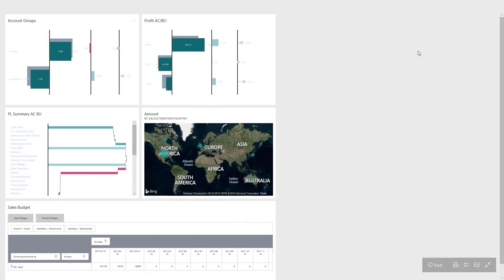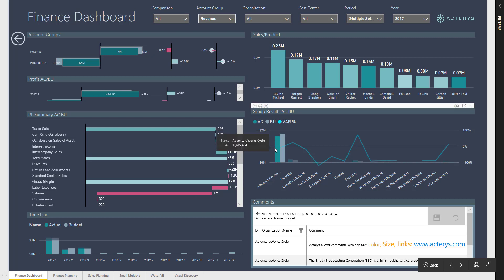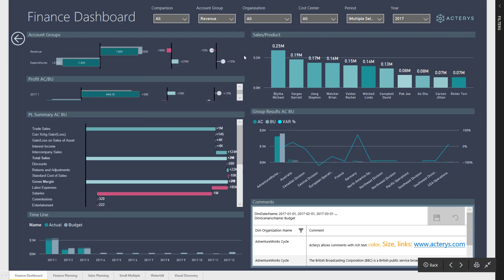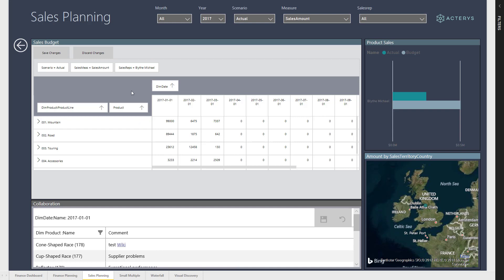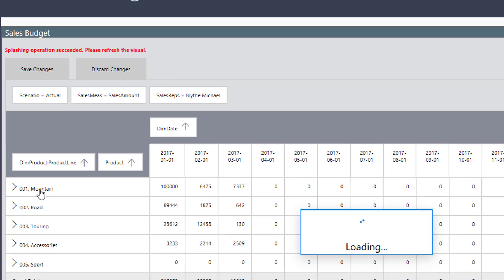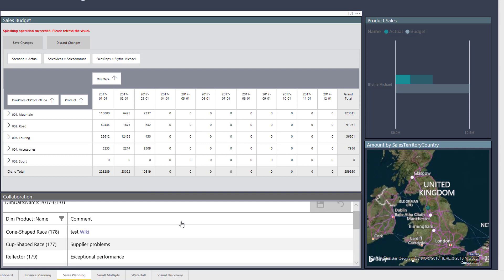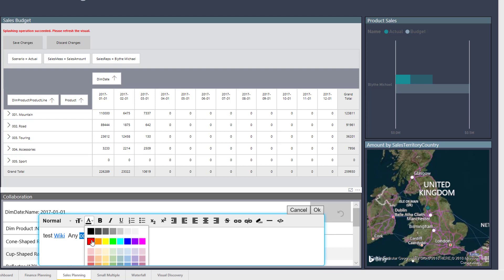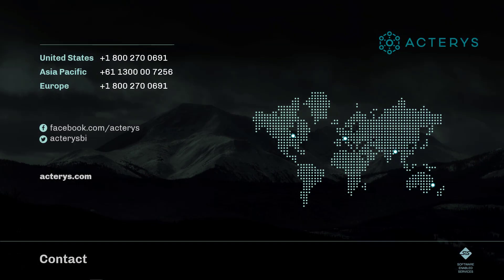Financial Planning & Analytics with Acterys Power BI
An overview of how Acterys  integrates with Microsoft Power BI to enable a seamless integration between the market  leading analytics solution and the versatile Acterys application suite. Write back planning numbres and richt text comments directly from Power BI